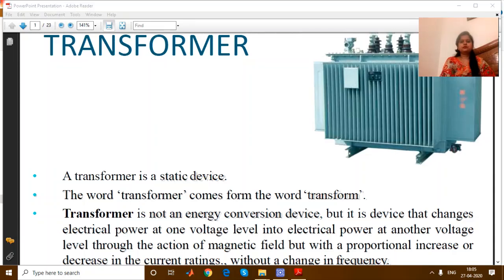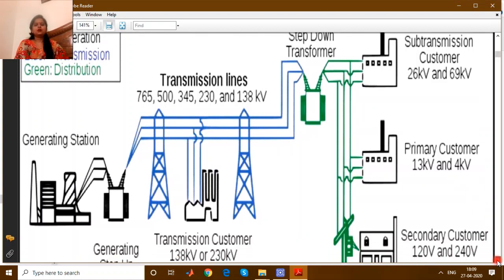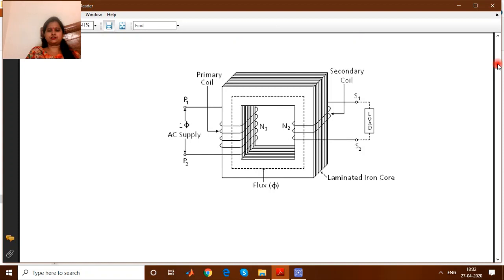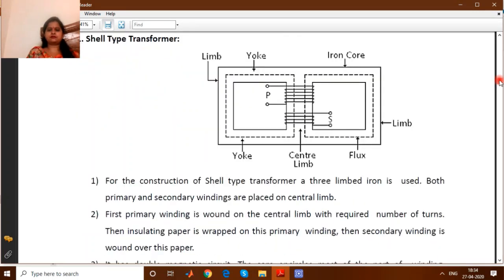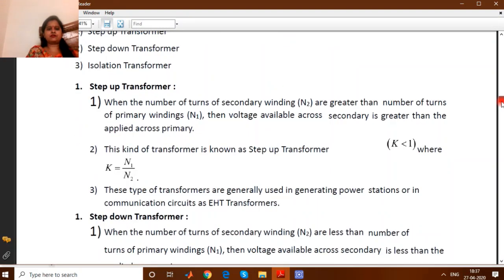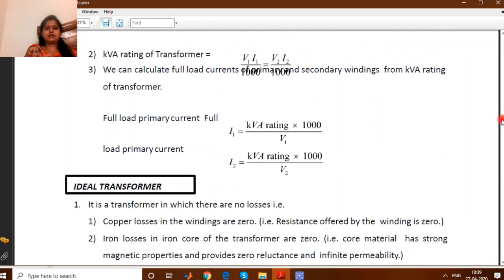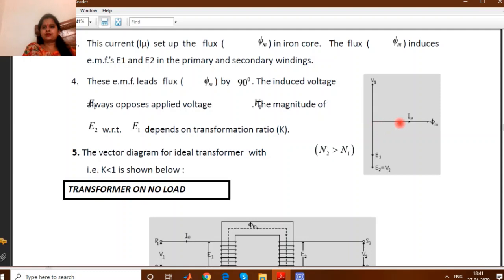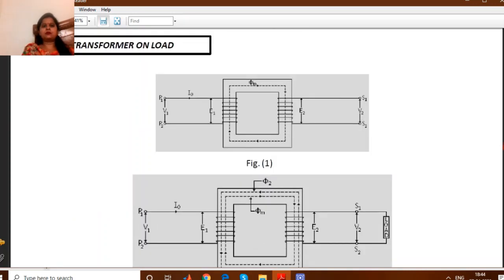Transformer Part 1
Basic functioning of transformer